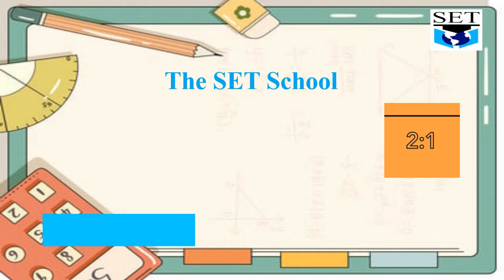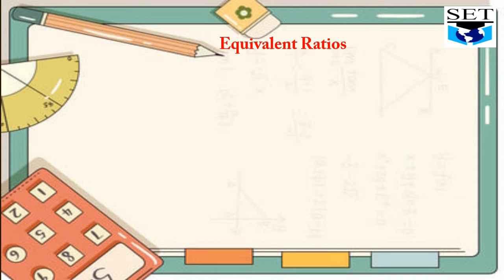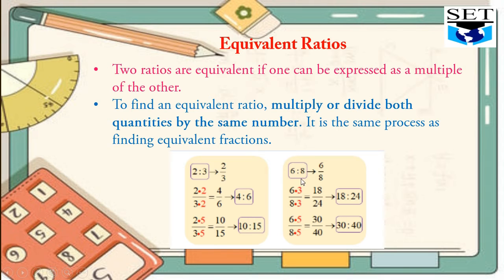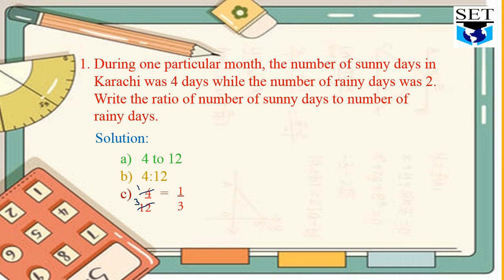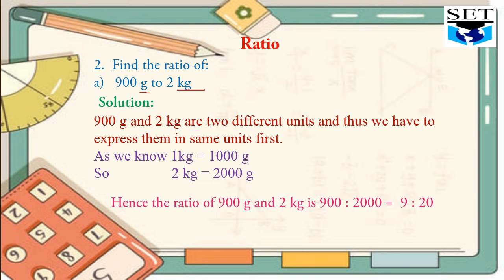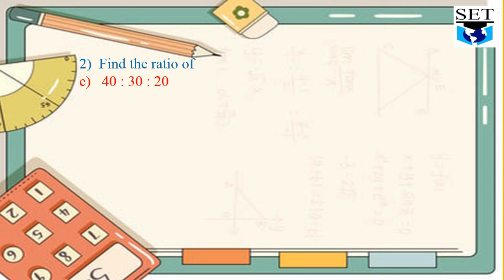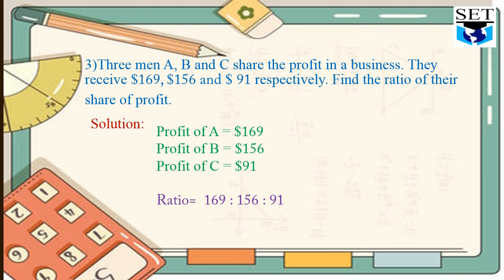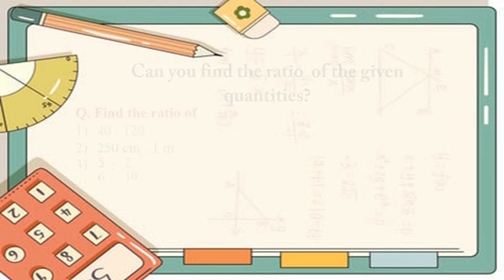Ratio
Math VII